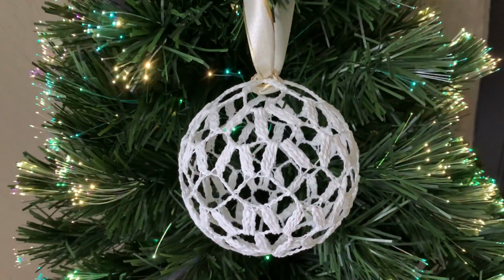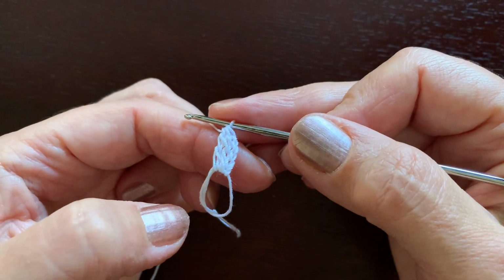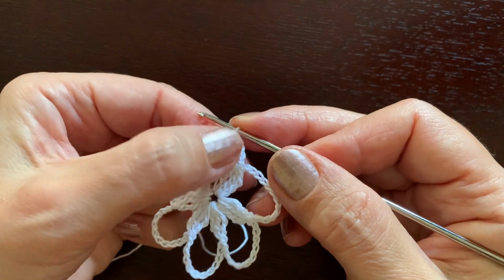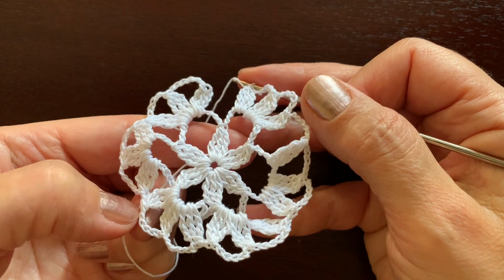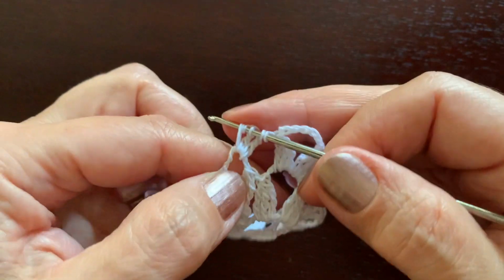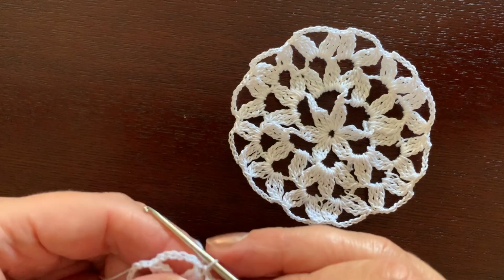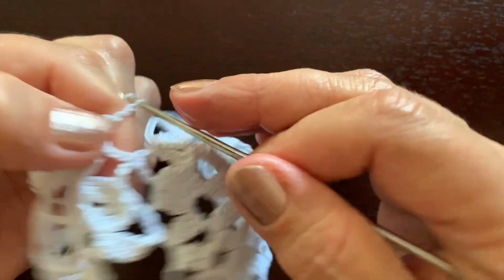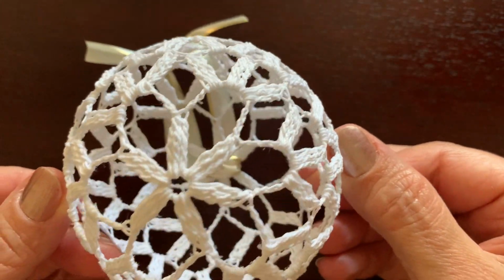How to Crochet a Ball Ornament for a Christmas Tree - Tutorial #2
In this video I show how to crochet a simple but pretty ball for a Christmas tree.

If you a interested in buying a PDF with a written description and photos of every step, those PDFs for most items on this channel are available at my Etsy store

Most of my patterns are also published as paperback and/or Kindle books on Amazon
or search Amazon for "Beautiful Crochet Irina Eccles".

The crochet thread I use